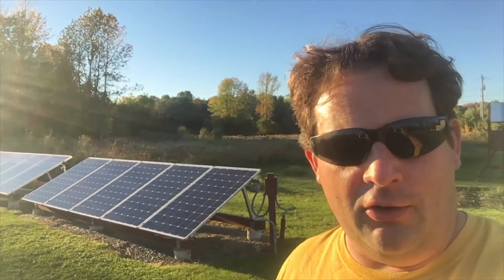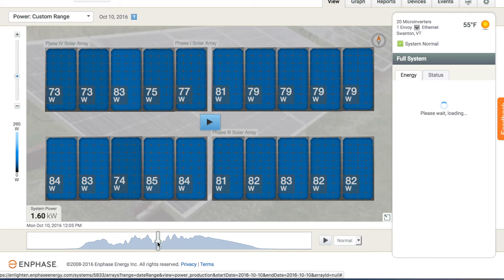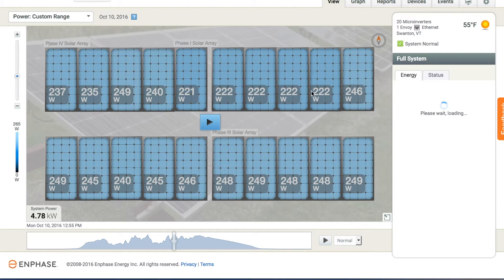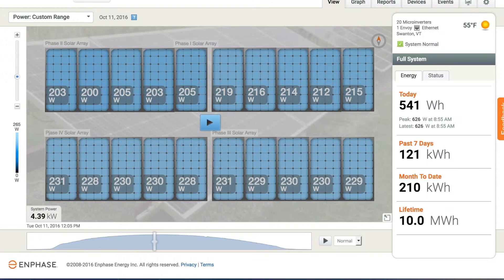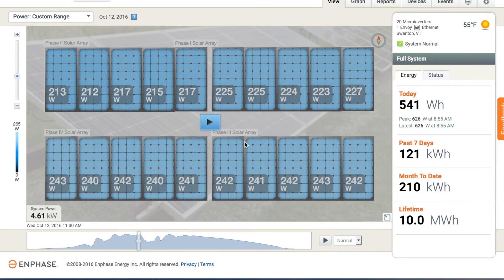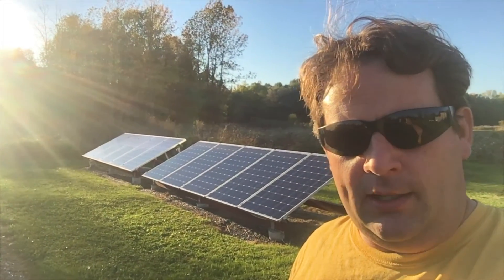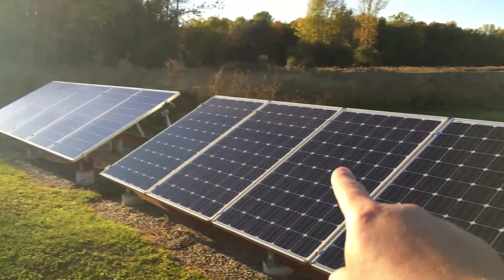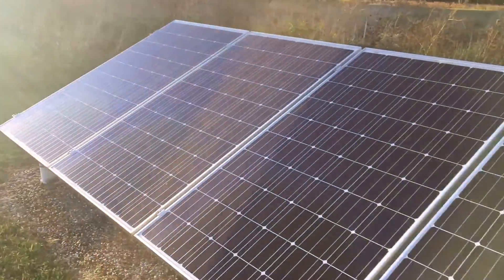Enphase M250 Troublingshooting Part 2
The data is in on the microinveters and is inconclusive at this point.  I am going to swtich around a few more M250's to eliminate the possibility that the older M250's are having performance issues.  I am now thinking that either the Suniva 270 watt solar panels or the trunk cable is the culprit.  Will do another video shortly.  Also considering moving all of the M250's from the Suniva panels to the Solarworld 270 panels to see if I can get full production from the original Solarworld panels.